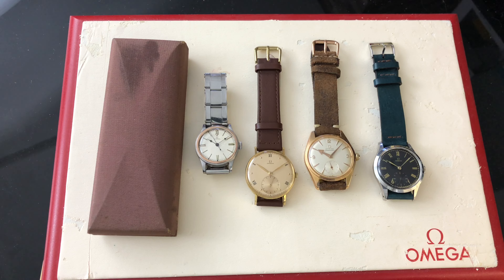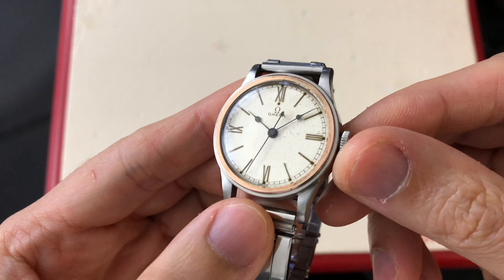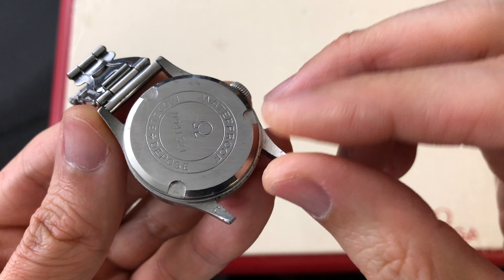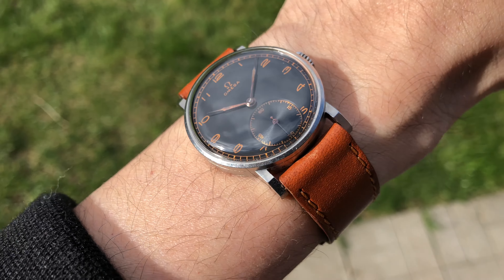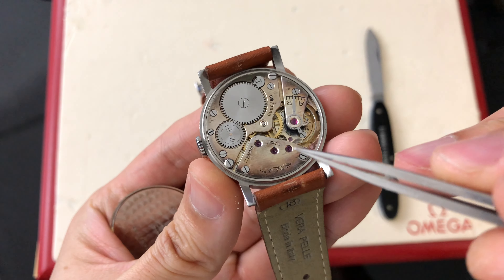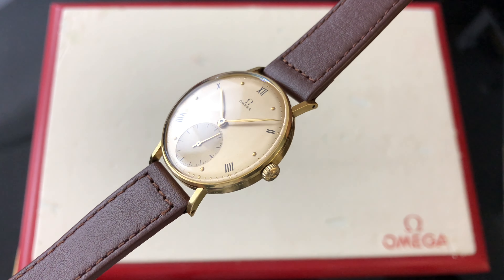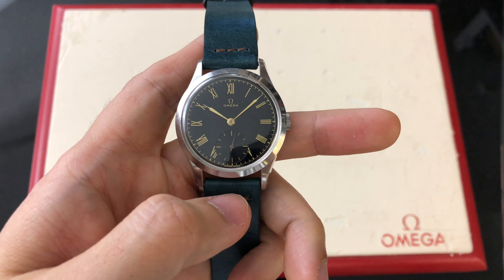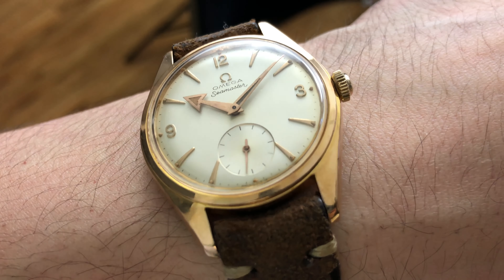EXTRA NICE VINTAGE OMEGA WATCHES THAT YOU SHOULD KNOW ABOUT - PERSONAL 5 - EP 4 - OMEGA ENTHUSIAST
Hi folks, this will be episode 4 of my personal 5.  I will go through each piece in this video.